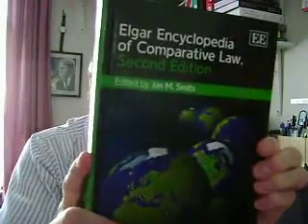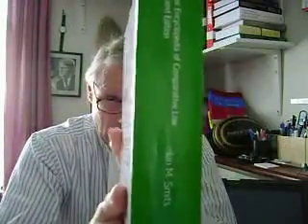Elgar Enclyclopedia of Comparative Law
BOOK REVIEW

Second Edition

Edited by Jan M. Smits

Edward Elgar Publications Limited

COMPARATIVE LAW: A RICH VEIN OF RESEARCH RESOURCES IN A SINGLE VOLUME -- NOW IN A NEW SECOND EDITION

For practitioners as well as students, not to mention journalists, policy makers and researchers in comparative law, this one-volume encyclopedia is a gift.

Writing in 'The Criminal Lawyer', Sally Ramage calls it 'a treasure trove of honed knowledge of the laws of many countries', adding that 'there is not another as comprehensive in its coverage as Elgar's'.

Comparative law (in which laws and legal systems are compared across a range of countries globally) has been around for some considerable time, but nonetheless is very much a twenty-first century discipline, having increased in importance in recent years in response to the growing number of businesses and individuals operating internationally.

This new edition has updated to include re-written entries and entirely new ones.  It's a compilation of seventy-six learned articles listed alphabetically, each researched and written by acknowledged experts from top universities worldwide.

To cite just one example, H. Patrick Glenn's article offers further insights into the nature and aims of comparative law.  Like most or all the other chapters, his is logically structured to include an introduction supported by a wealth of further detail, and an extensive bibliography.  Certainly it is the extensive footnoting plus the bibliographies at the end of each chapter which make this encyclopedia especially useful to researchers.

There are four types of entries.  First, there are articles on specific areas of the law and specific topics (e.g. criminal law, administrative law, family law -- and other areas such as insurance law, legal reasoning, legal culture, etc).

Second:  there are entries dealing with such methodological questions as, for example, the idea of a European Civil Code.

Third: certain essays concentrate on common law in general.

Fourth: there are the reports on the legal systems of specific countries, from Australia and China to South Africa, Spain, Sweden Switzerland and Turkey.

The encyclopedia does not claim to be completely comprehensive or all-encompassing.  The subject is just too vast. It is rather, as the editor Jan Smits puts it, 'a first entry into a field of law, a specific topic or a legal system'.  As a result, the entries and the scholarship and insights contained therein have been carefully selected for their current utility and significance.

Again, we would stress the value of this 1,000 page encyclopedia for researchers into this rapidly changing and increasingly significant area of law.  The bibliographies are vast and the book is rendered all the easier to navigate by virtue of its detailed thirty-five page index.

It's not difficult to predict that this book will come to be considered (if it isn't already) as an essential acquisition for all law and business libraries.  The publication date is cited as at December 2011.